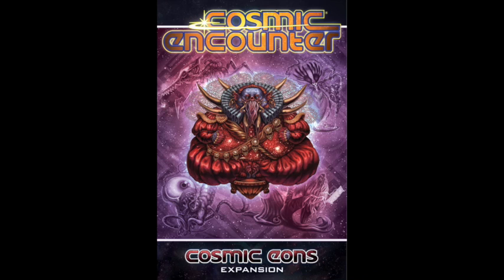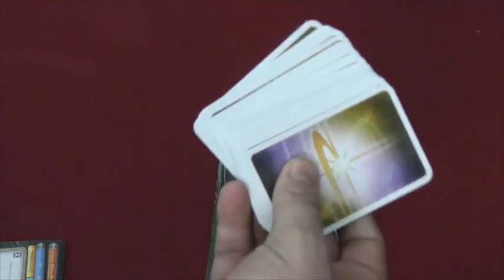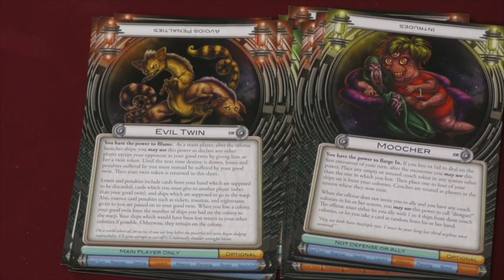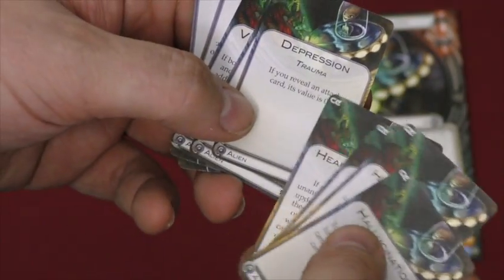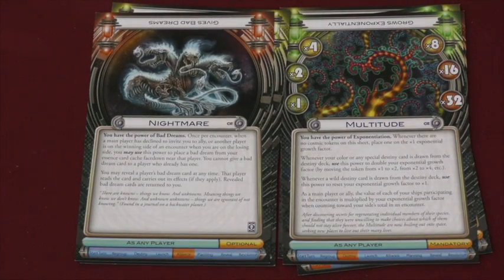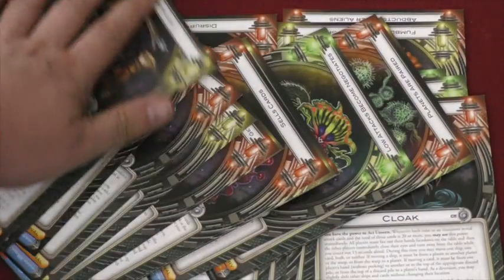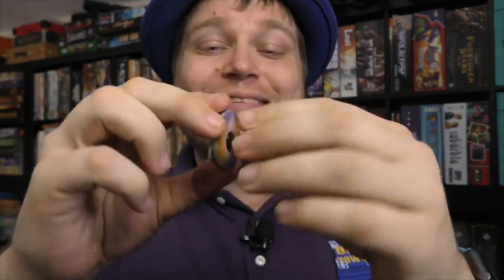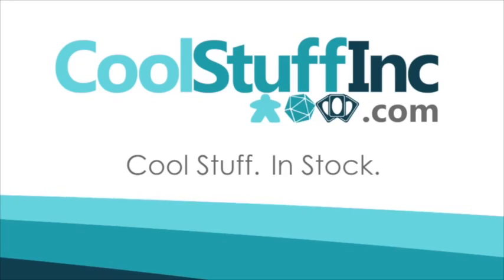Cosmic Eons Review - with Tom Vasel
Tom Vasel takes a look at the 2016 expansion for Cosmic Encounter!

00:00 - Introduction
01:11 - Game overview
10:23 - Final thoughts